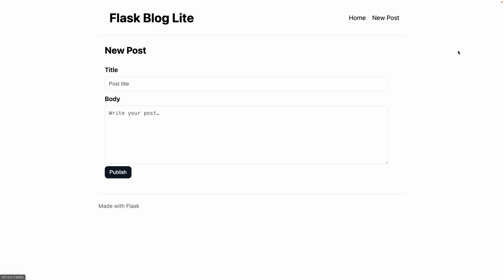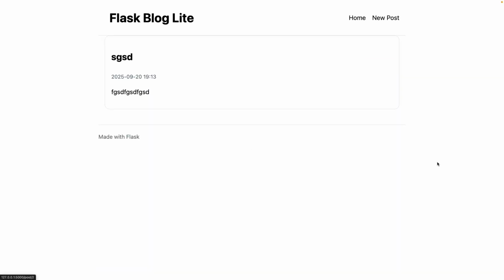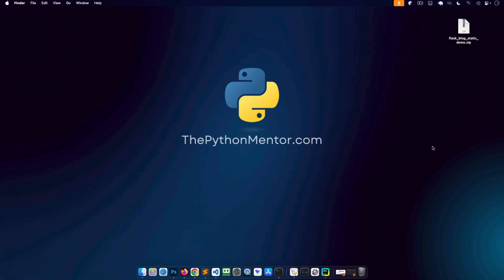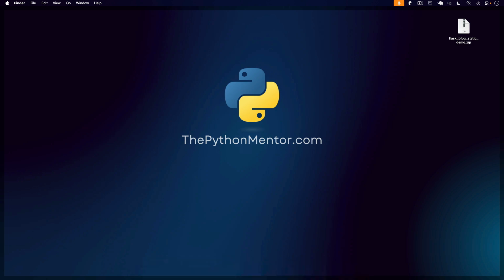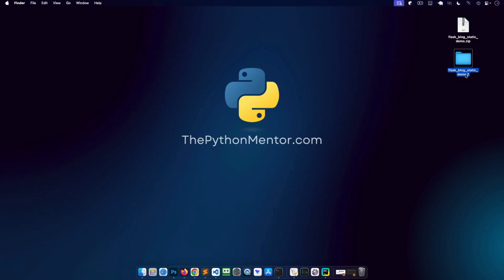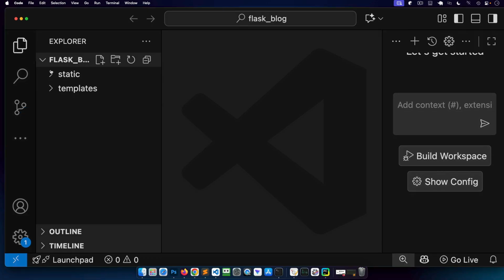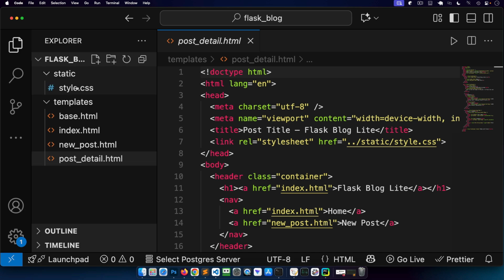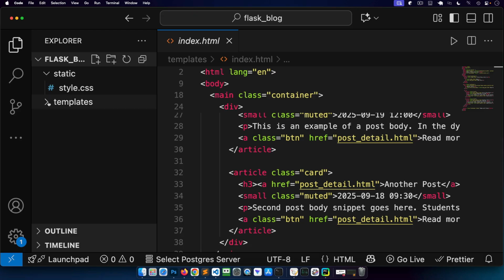Flask Blog Lite #1 – Intro & Project Overview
Intro & Project Overview
In this video, we introduce the Flask Blog Lite project, show the final demo, and outline the learning path.

Welcome to **Flask Blog Lite** – a step-by-step project where we build a simple blog using **Python Flask**. 🚀

In this tutorial series, you’ll learn how to:
- Create and manage blog posts (title + body)
- Build a homepage and post detail pages
- Add comments with a one-to-many relationship
- Handle forms, validation, and flash messages
- Delete posts and comments (full CRUD flow)
- Structure a real Flask project with templates & static files

Technologies used: **Flask**, **Flask-SQLAlchemy**, **Flask-Migrate**, **SQLite**, **HTML**, **CSS**.

This is the perfect beginner project to practice Flask and understand how web apps work with routes, templates, and databases. By the end, you’ll have a complete blog app with posts and comments!